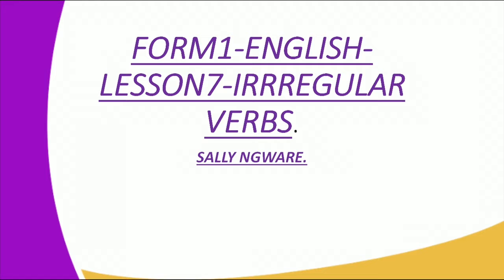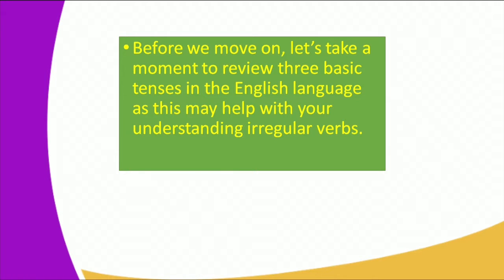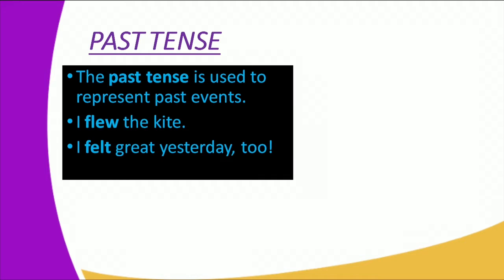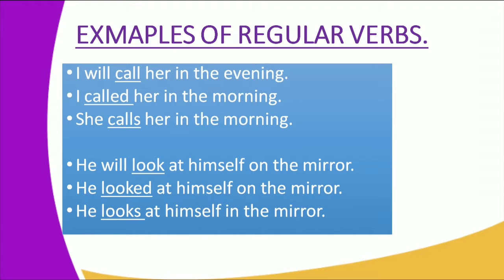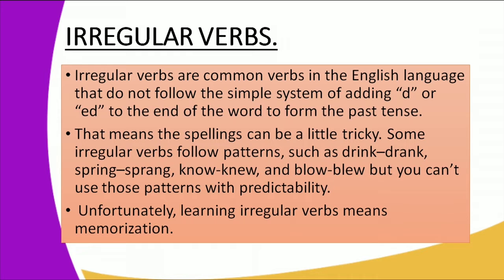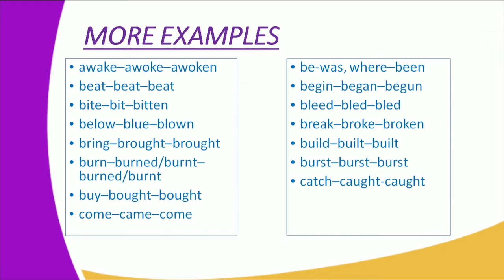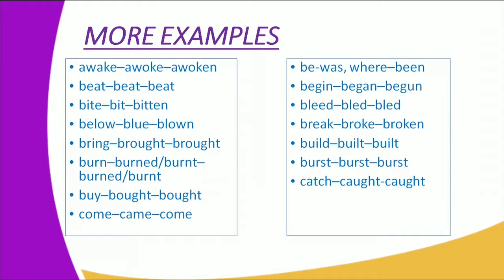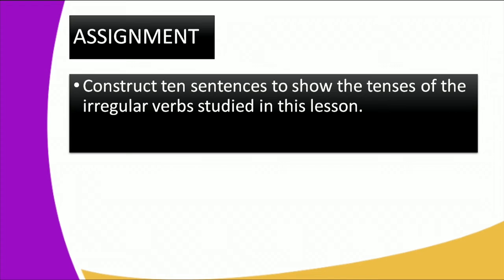Form1 English Lesson7 Irregular verbs